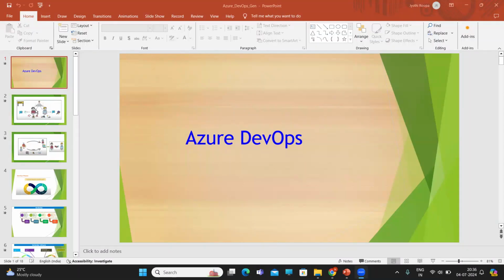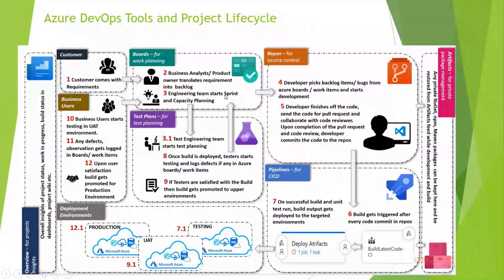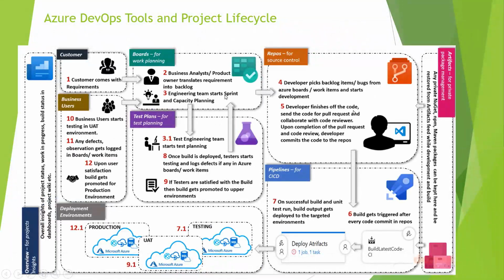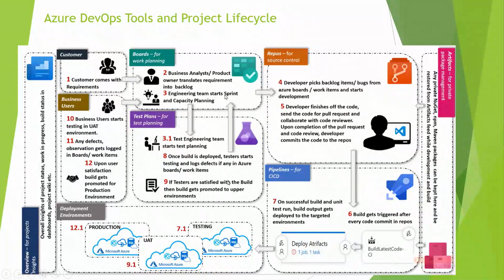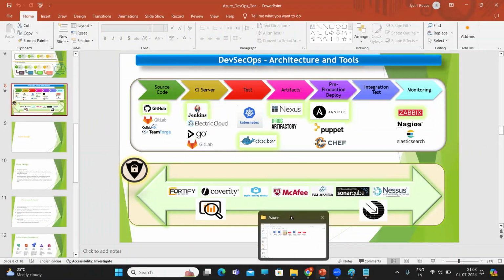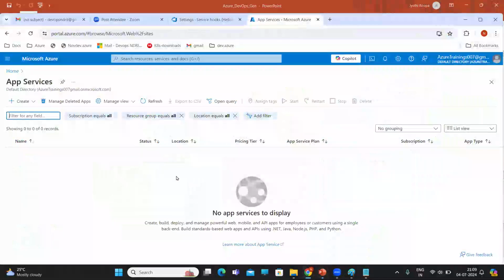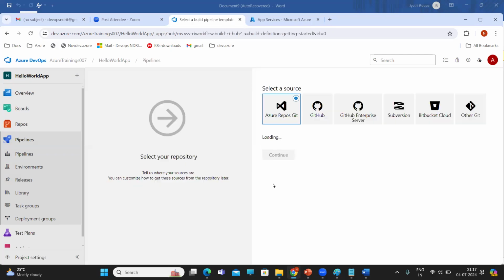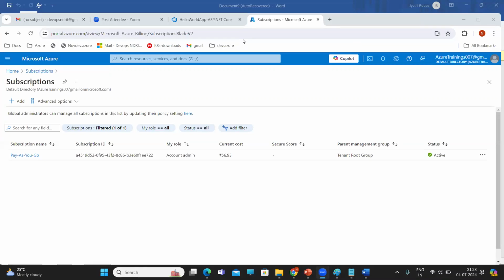Demo Class-2 || Azure DevOps || NDR EdTech || Bangalore || +91-8722355666